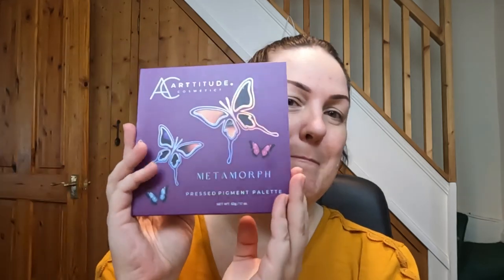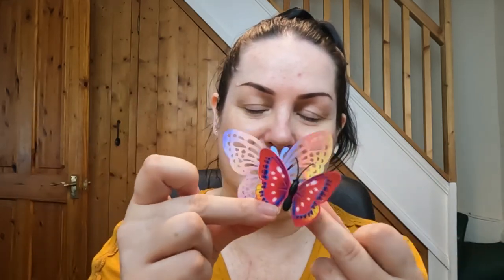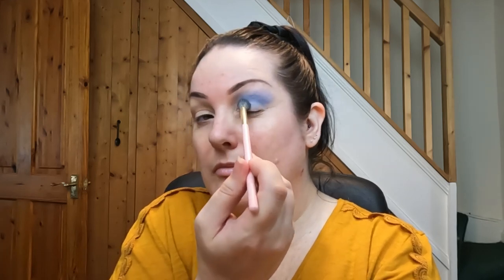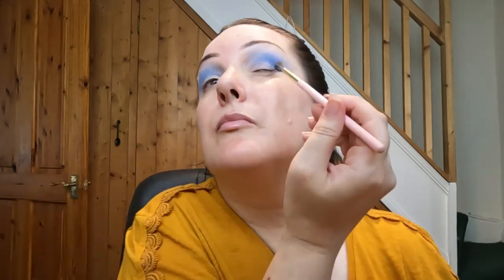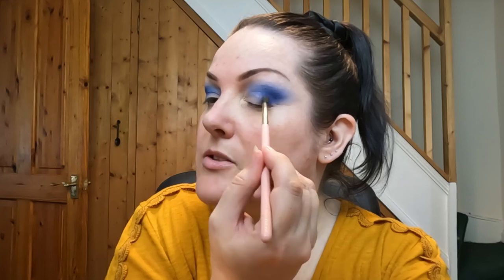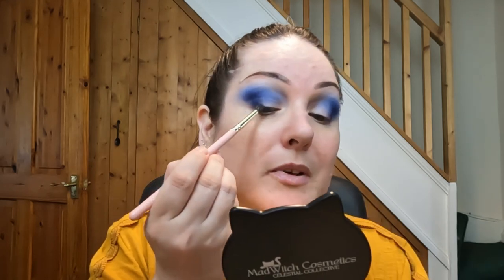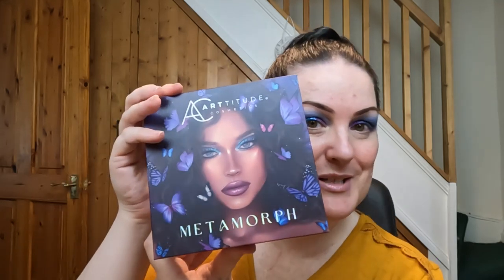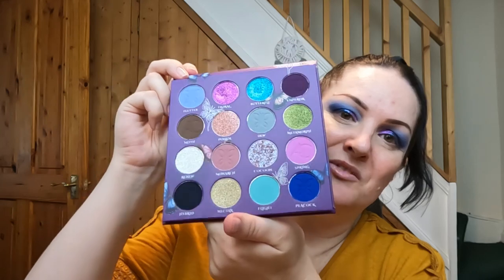Let's try the *NEW* Arttitude Cosmetics METAMORPH palette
Hello my beauties! I am so excited to share with you my first impressions of the **NEW** Arttitude Cosmetics METAMORPH palette (kindly gifted). It launches today at 6pm BST!

Face:
Danessa Myricks Beauty Yummy Skin Glow Serum – Main Squeeze
HNB Cosmetics Luminous Soft Focus Airbrush Foundation – LF4N
Arttitude Cosmetics Loose Setting Powder - Linen
MadWitch Cosmetics Scorpio Hot Blush Palette
Arttitude Cosmetics Multichrome Highlighter - Transition
Eyes:
BPerfect Indestructi’Brow Lock & Load - Charcoal
BPerfect Perfect Prime Eyeshadow Priming Base
Arttitude Cosmetics METAMORPH palette*
Arttitude Cosmetics Duochrome Cake It! Liner - Reflection
By Beauty Bay High-Key Volume Mascara
Colourpop Crème Gel Liner - Aglow
Lips:
VE Cosmetics Magickal Essence Liquid Eyeshadow – Shade Shifter